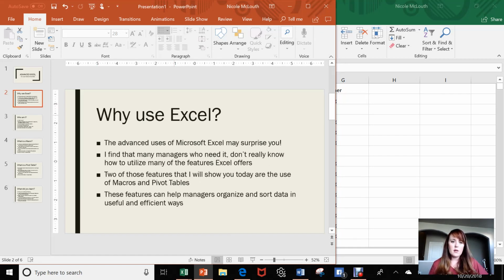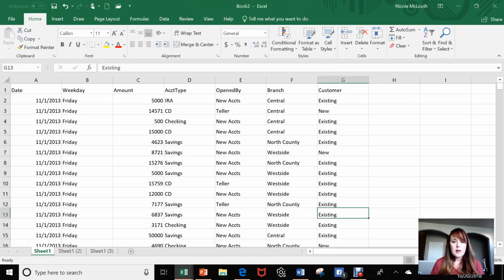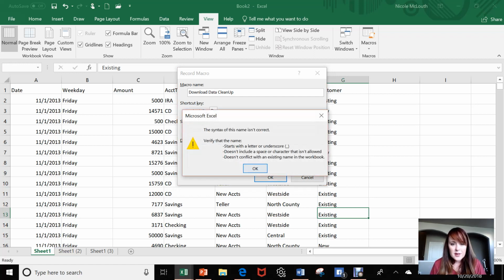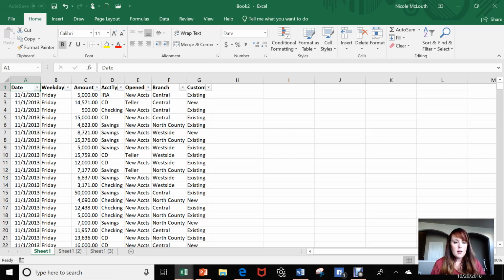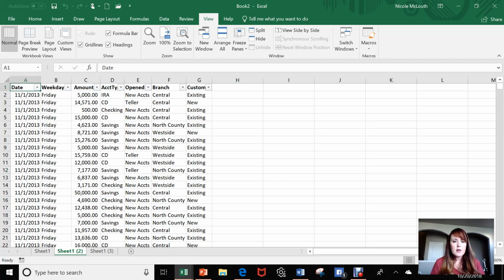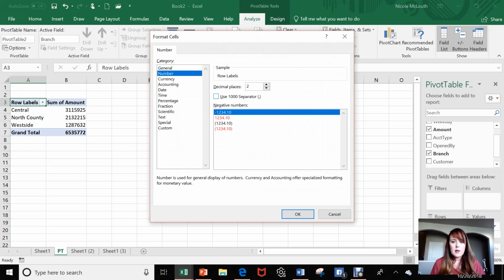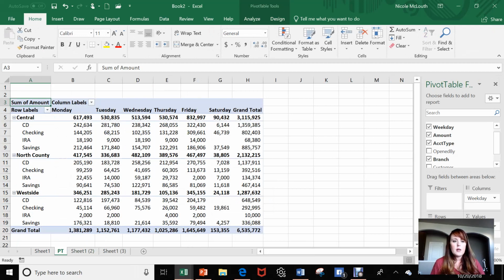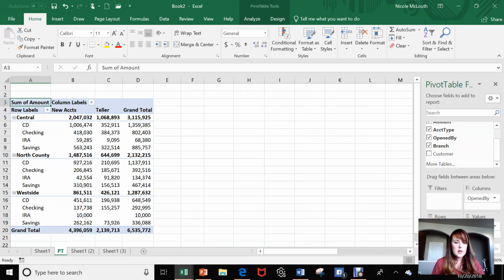Advanced Excel: Macro's and Pivot Tables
Sorry that my face is blocking the bottom right hand corner of the video